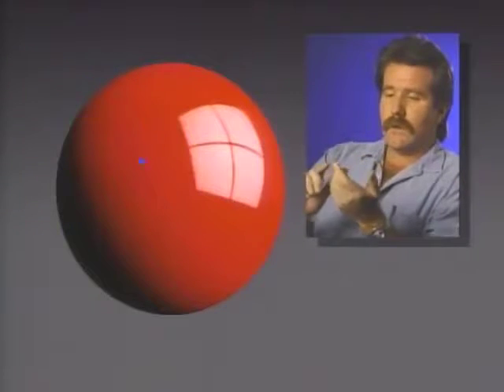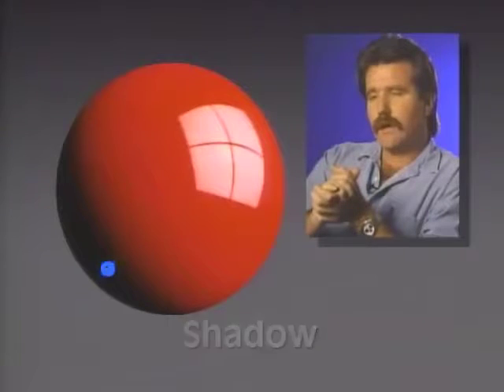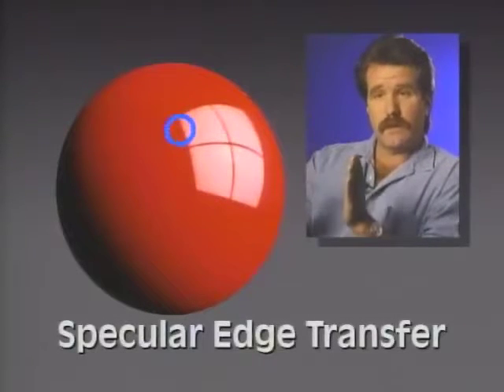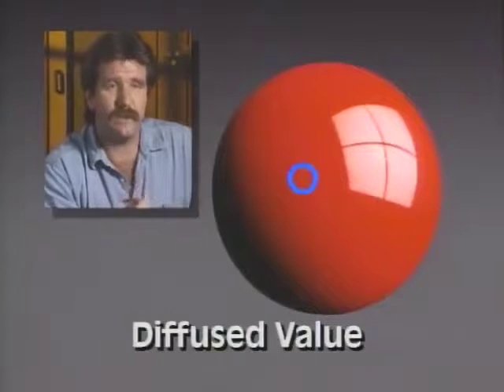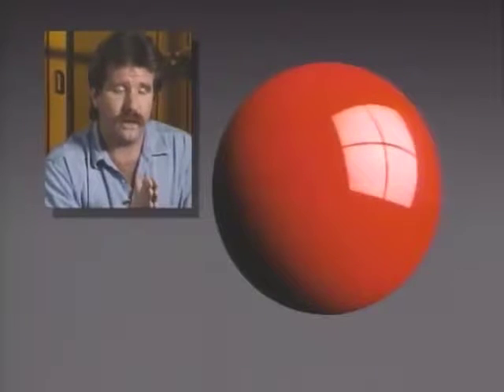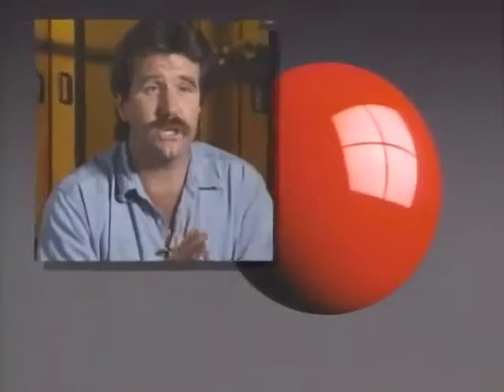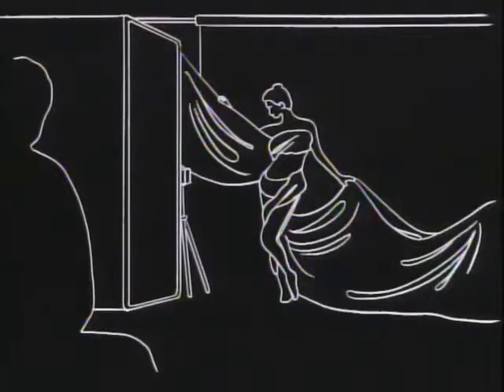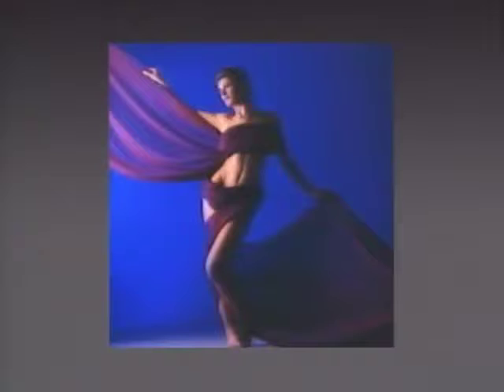Dean Colins 燈光攝影 part4